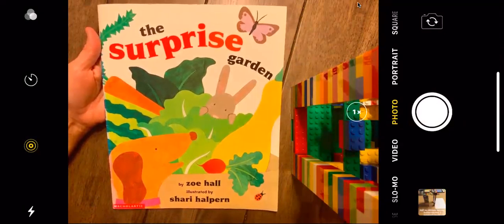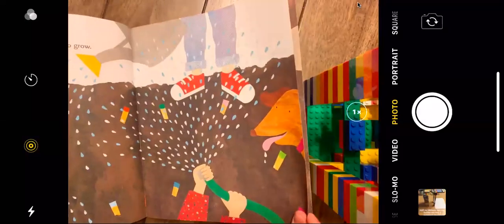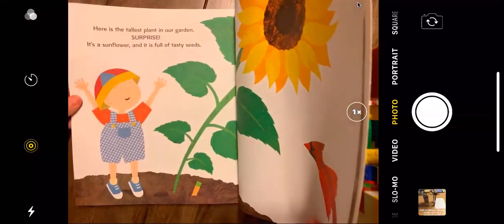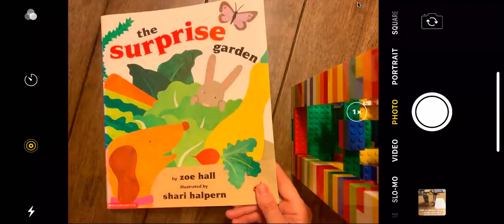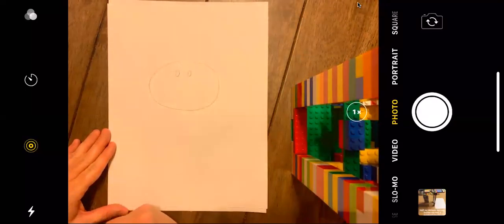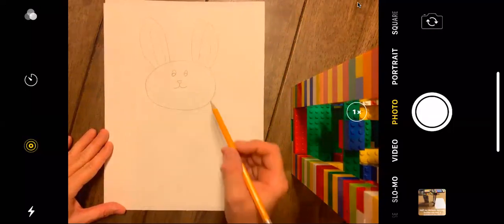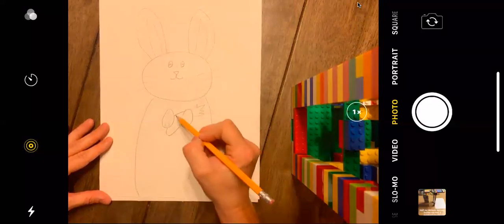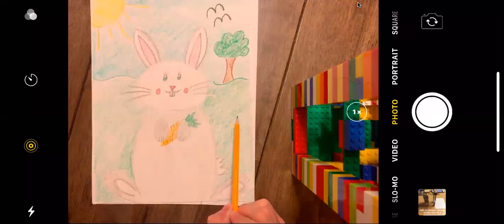The Surprise Garden 1st Grade